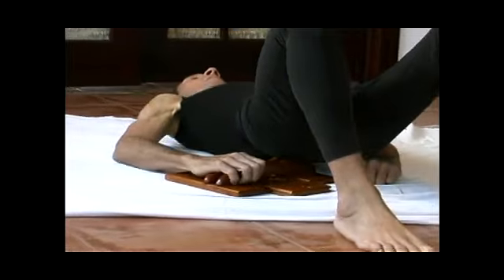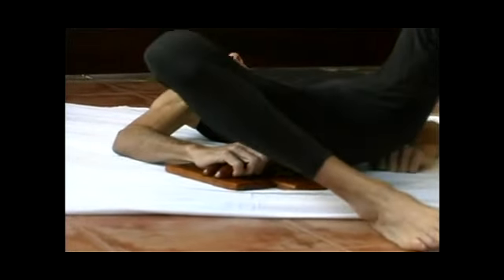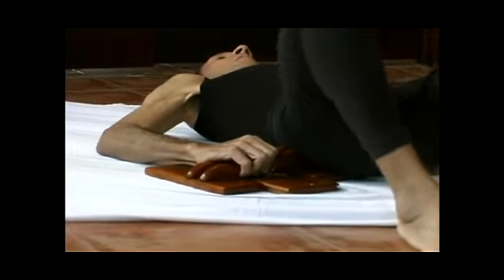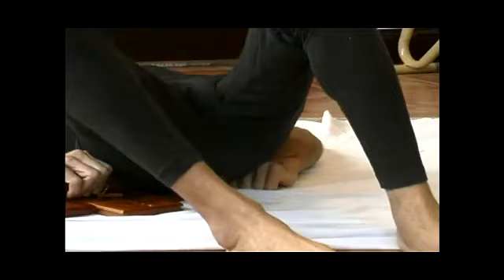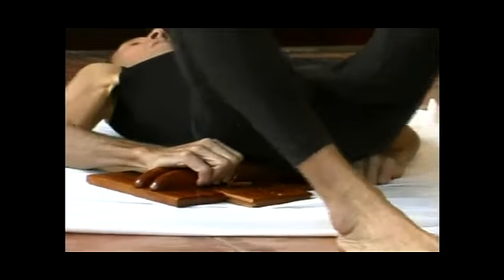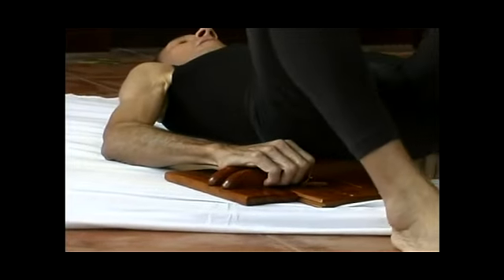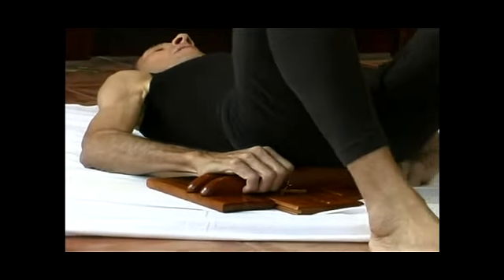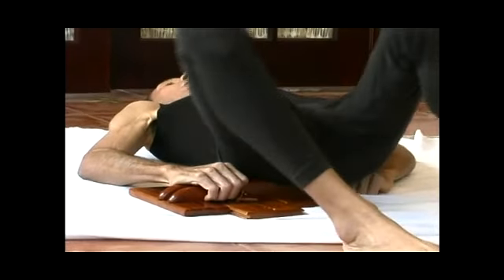How to Use a Spine Aligner for the Sciatic Nerve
How to Use a Spine Aligner for the Sciatic Nerve. Part of the series: How to Use a Spine Aligner. Learn how to relieve pain in the sciatic nerve using a Spine Aligner and exercise in this free how-to video series on using a Spine Aligner.